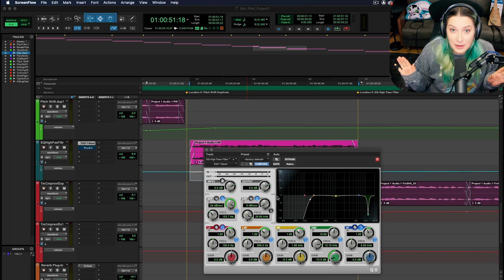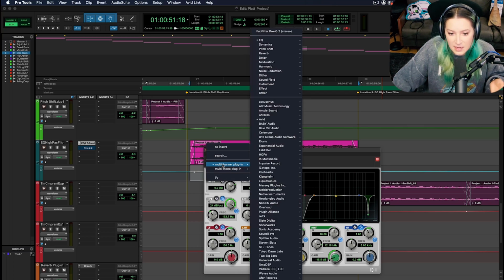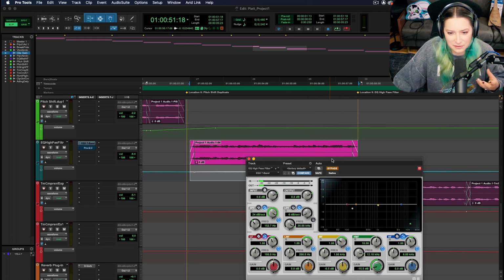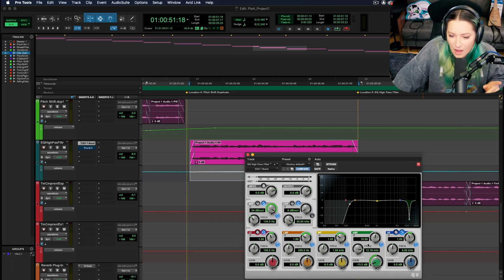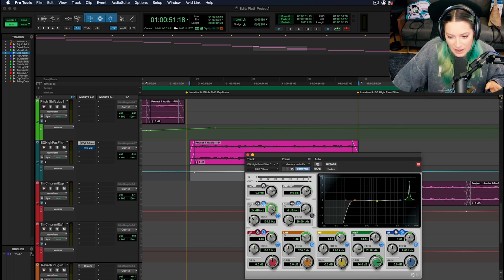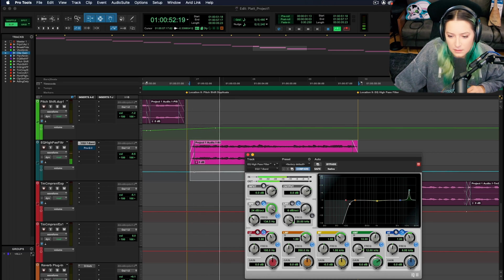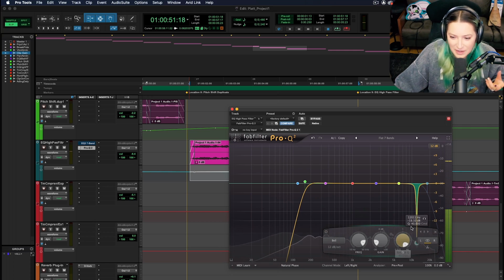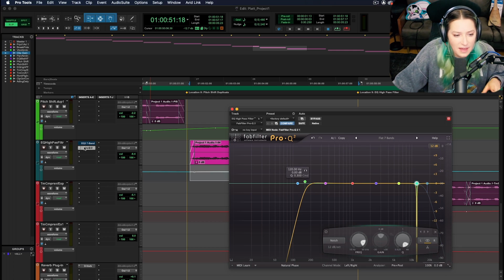Audio Basics: Notch Filtering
In this video, we chat about notch filtering in the audio engineering world. I hope you like it!

Chapters:
00:00 - Intro
00:12 - What is Notch Filtering?
00:56 - Introducing the Example
01:25 - When to Use Notch Filtering
01:45 - More Example Explanation
02:37 - HPF Tangent
03:30 - Introducing High Ringing
03:53 - Sweeping for Frequencies
05:18 - Removing Targeted Frequencies
05:53 - Recap
06:05 - Fabfilter Example
07:00 - Notch Option in Fabfilter
08:00 - Outro
08:24 - Bloopers/Random Chat